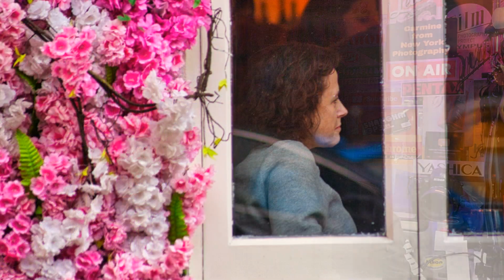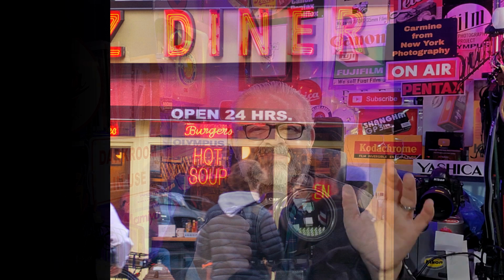Canon EF Lens 100-300mm f5.6 + 5D Mark I Classic Full Frame Camera EF VS EF-S Photography Class 225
If you would like to become a "member". I set it at the Cheap price of just $0.99 a month. The lowest price on YouTube and you get a Little Star next to your name!

My Motto is; Photography was never meant to be expensive.

  I bring over 50 years of experience as a working photojournalist in New York City.